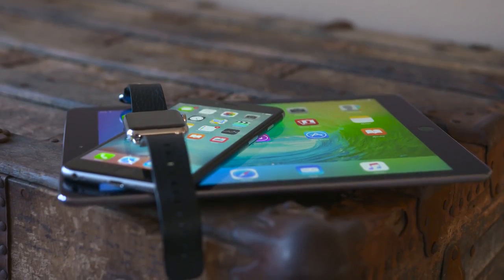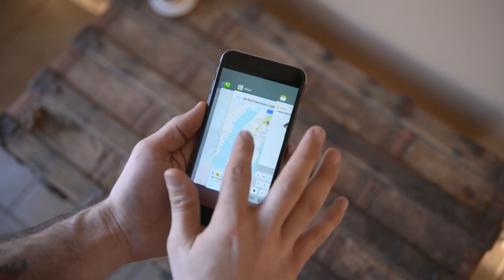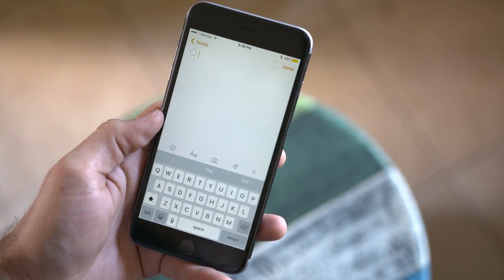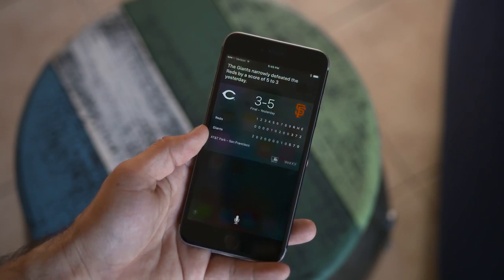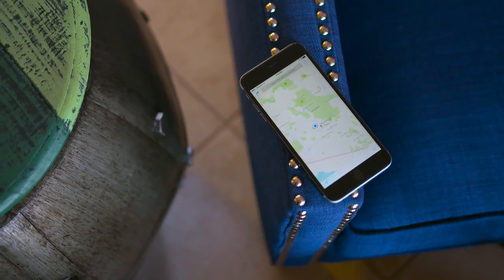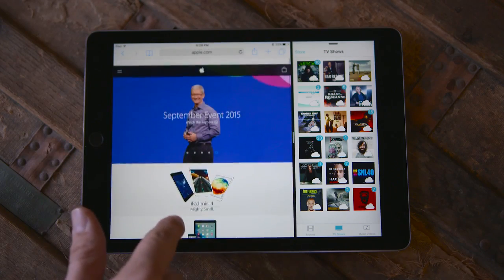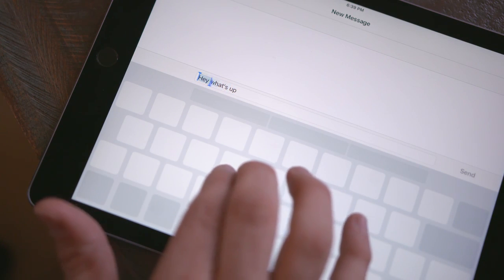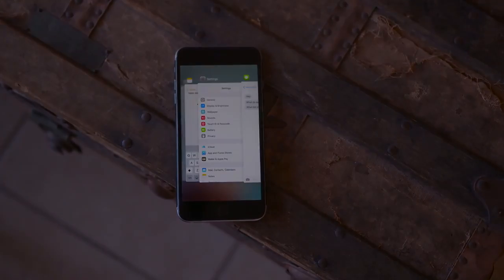Top iOS 9 Features for iPhone & iPad!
Top 10 new features in iOS 9 - iPhone 6s & iPhone 6s Plus review & unboxing coming soon, but first iOS 9's top and hidden features are reviewed and compared. The iPad Pro and iPad mini 4 also come with these new iOS 9 features!